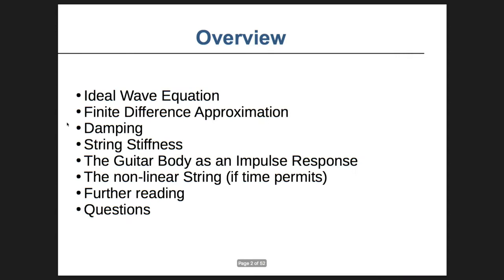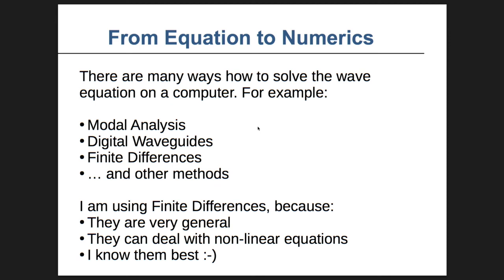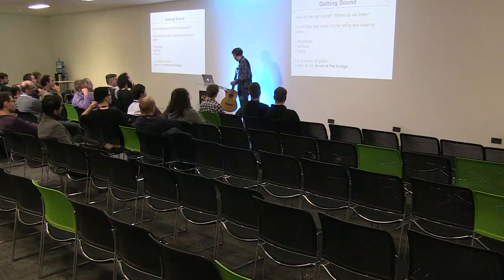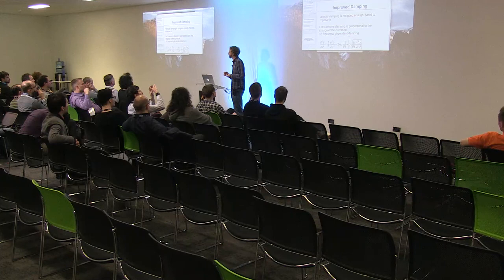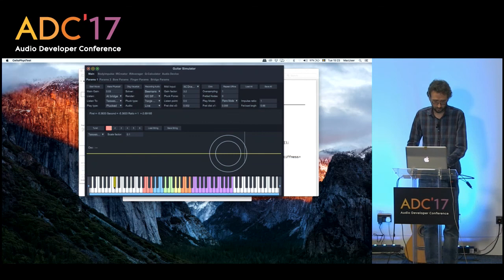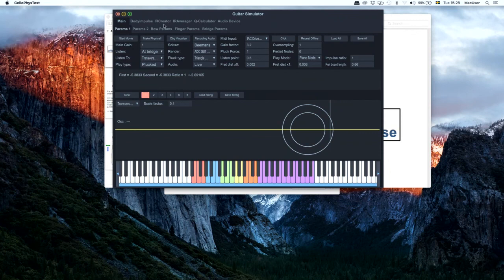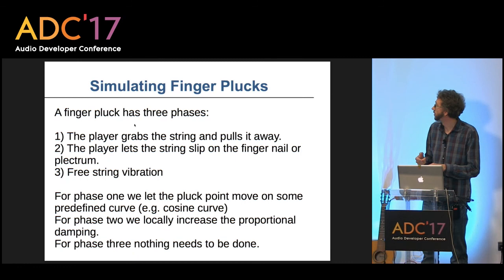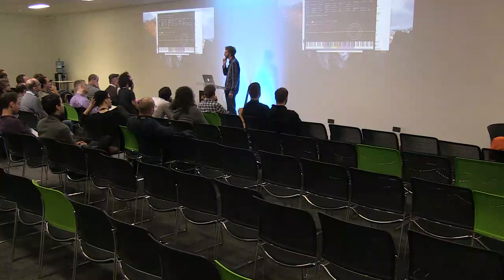Martin Shuppius - Physical modelling of guitar strings (ADC'17)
Physical modelling of guitar strings

Martin Schuppius, Independent Software Developer

Martin will show how to implement physical modelling of guitar strings. He will do this by explaining the current state of his guitar model, with a very basic model and step by step refine it, until a fairly realistic guitar sound is produced. Martin will mainly be talking about guitar strings, but the same techniques can be applied to many other types of stringed instrument, such as for example a harp, banjo or piano.